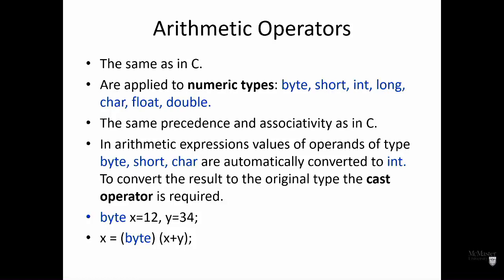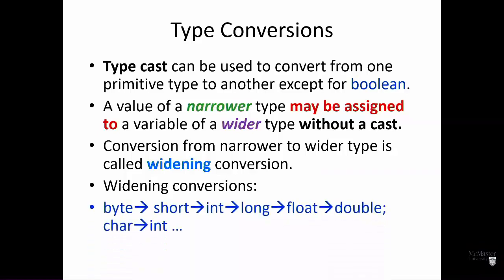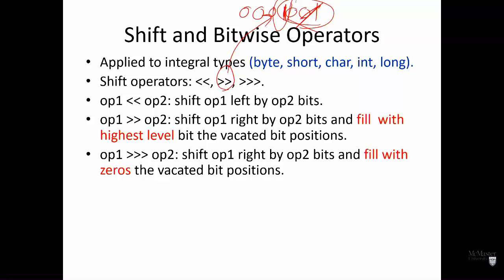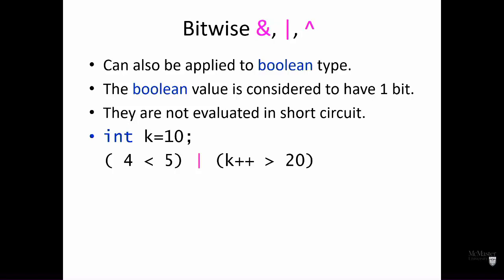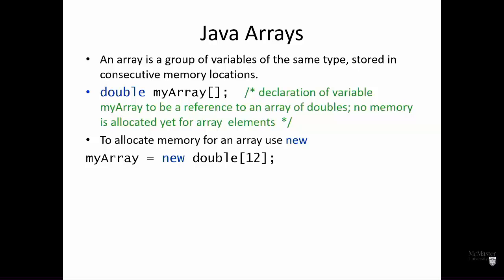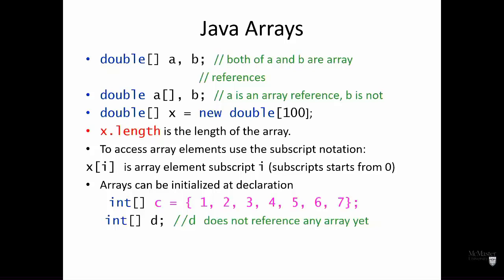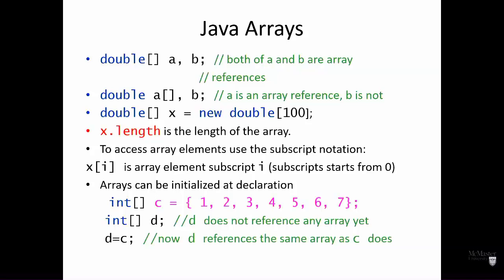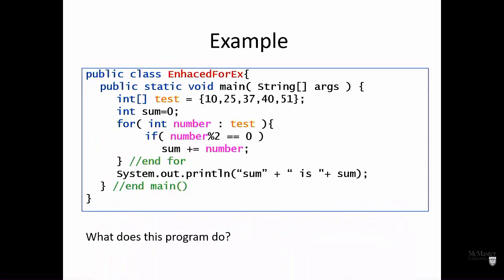OOP with JAVA | Classes and Objects in Java | Instance Fields and Methods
In this video we start by basics of java including variables, operators, and 1D arrays